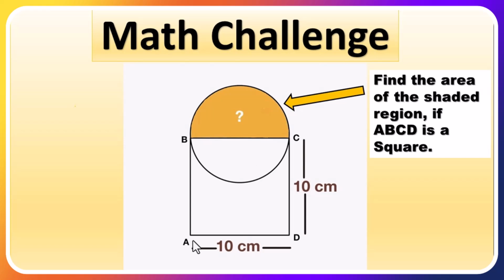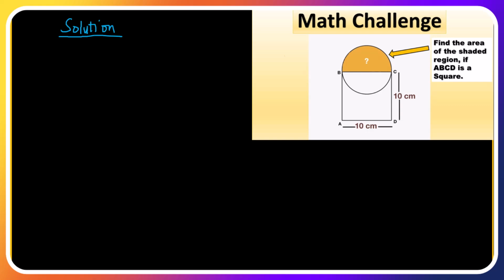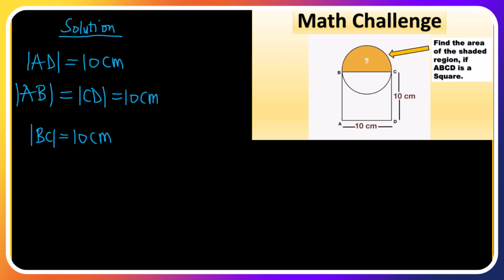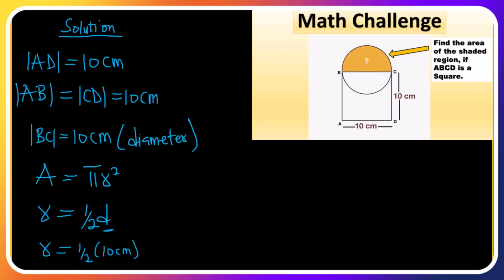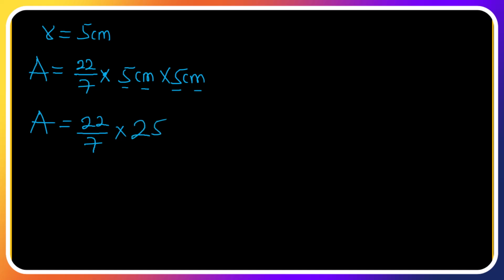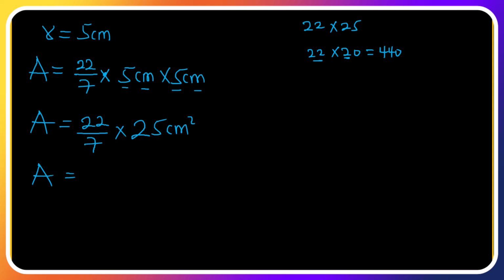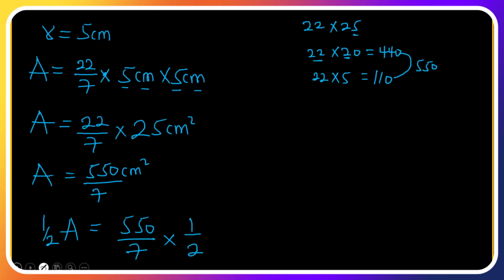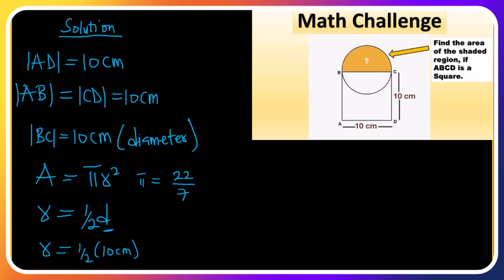93% Failed This Geometry Exam Question 😱 | Semicircle Area Explained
93% of candidates failed this geometry exam question 😱. In this video, Math With Father breaks it down step by step so you’ll never miss it again.

📌 What you’ll learn:
- How to calculate the area of a semicircle
- Using radius and diameter correctly
- Step-by-step simplification without a calculator
- Final answer: 39.29 cm²

🔥 Challenge: Try solving a similar geometry problem and comment your answer below!